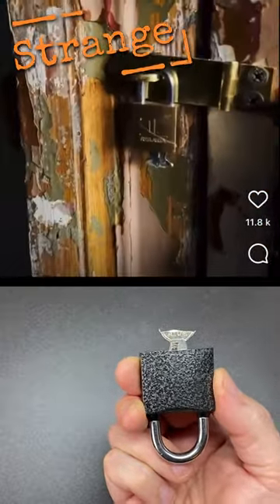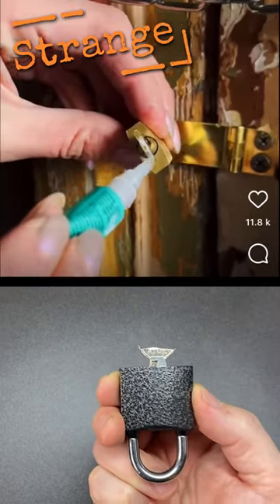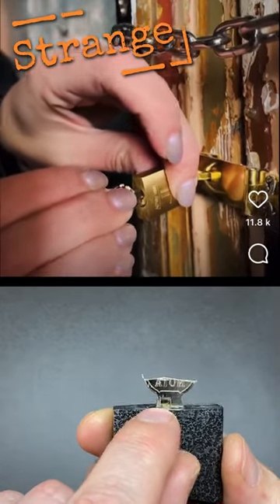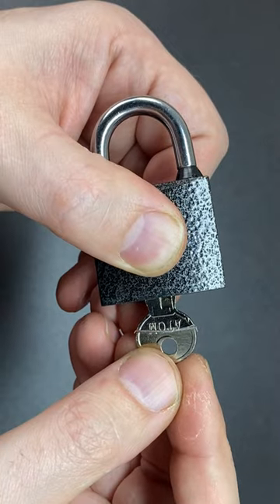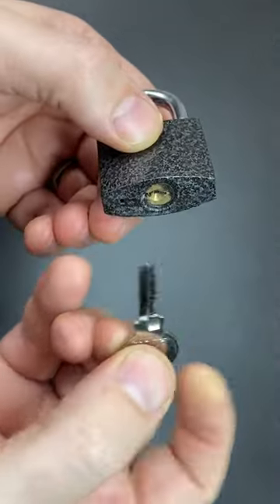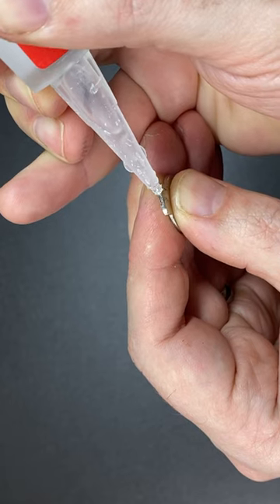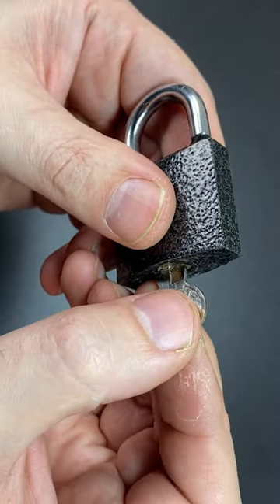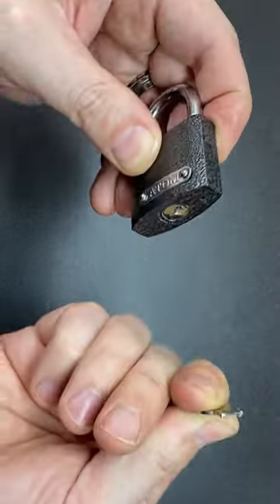5 Minute Crafts HAVE to Stop - Lock Picking Edition pt2